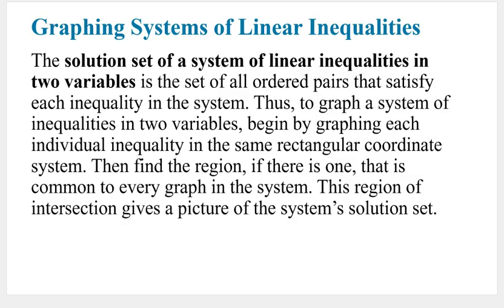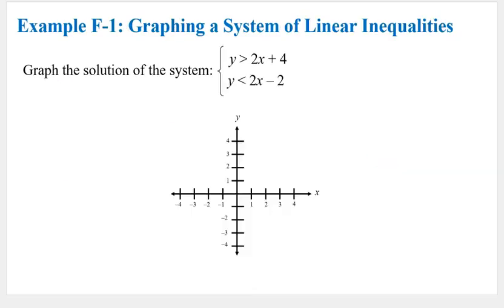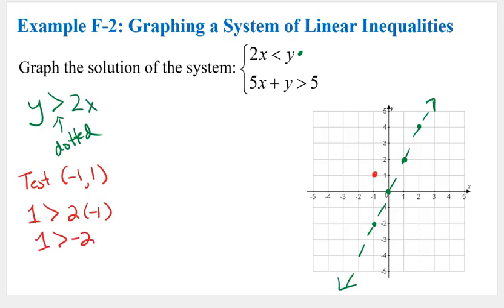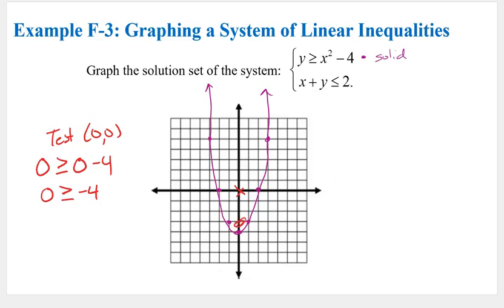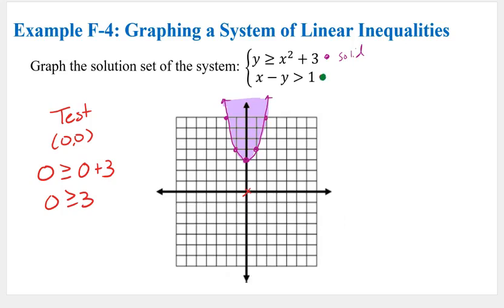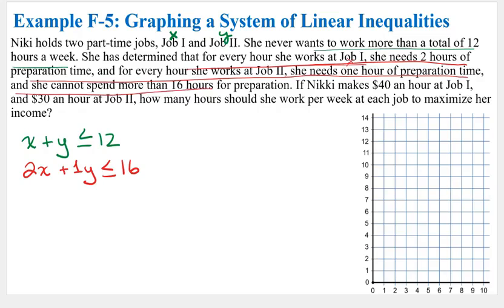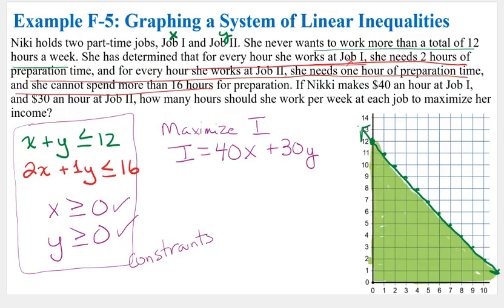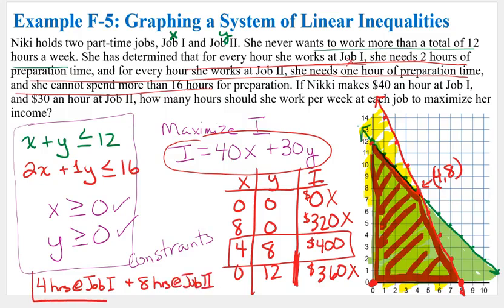Graphing a System of Inequalities